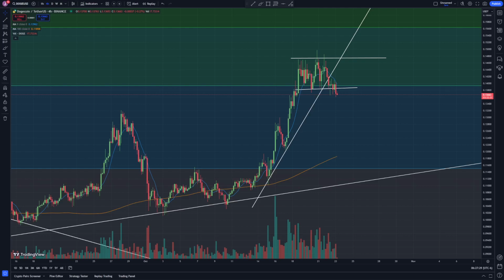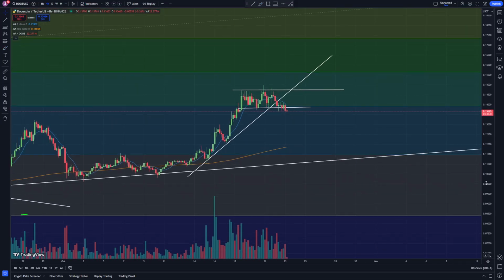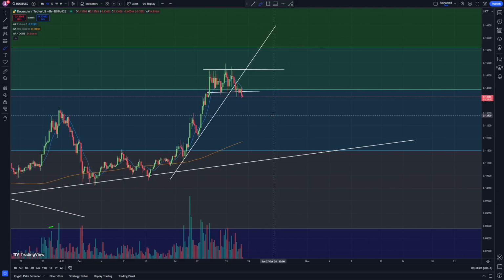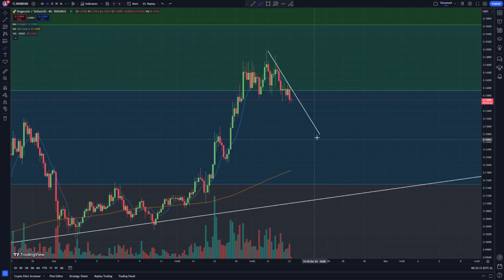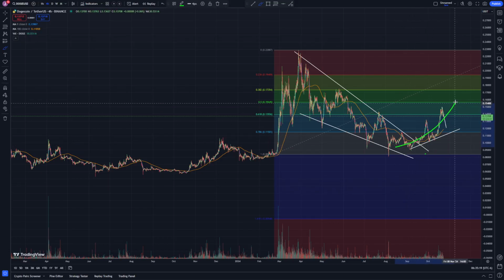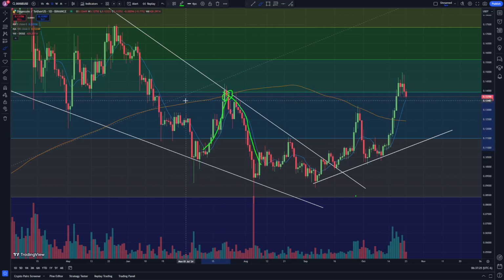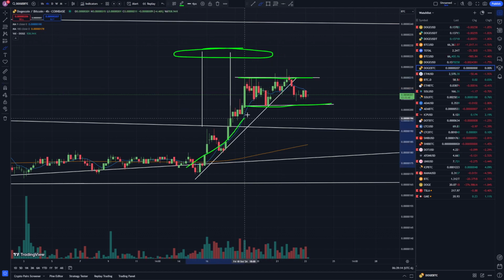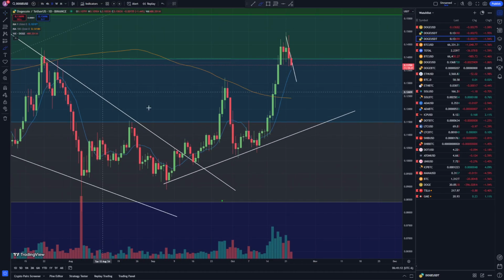Dogecoin Daily Update - Breaking Key Support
dogecoin broke the uptrend and broke the bottom of the sideways channel. I wouldn't doubt if we went back down to .115 now.